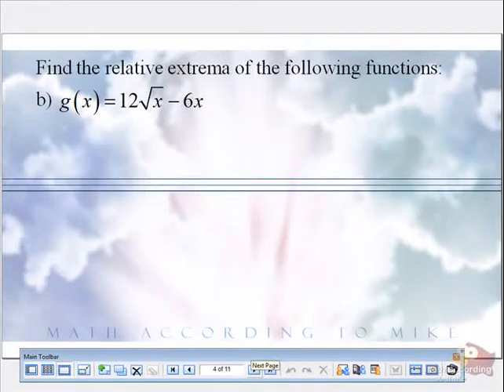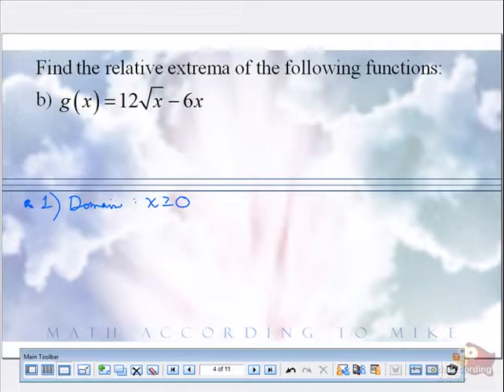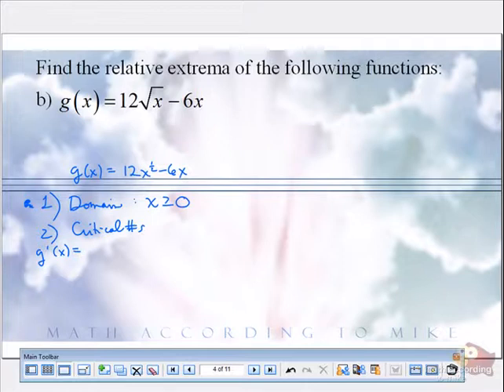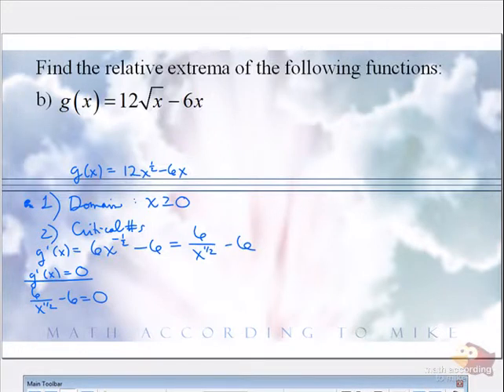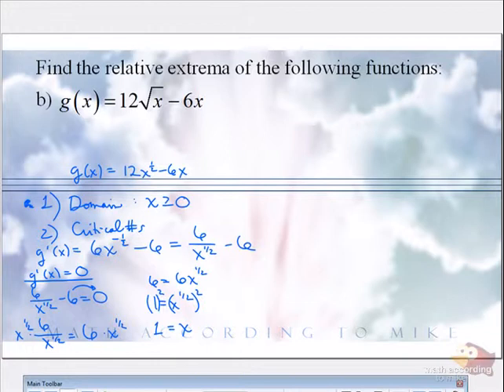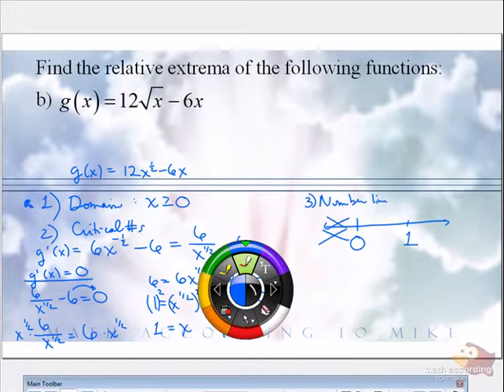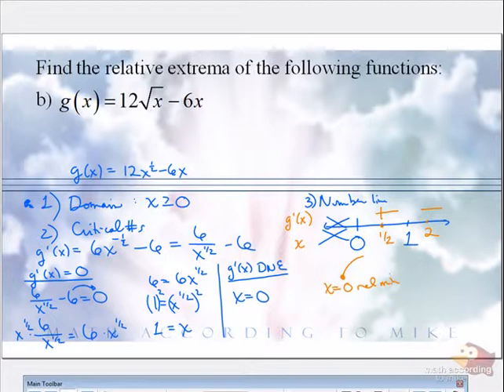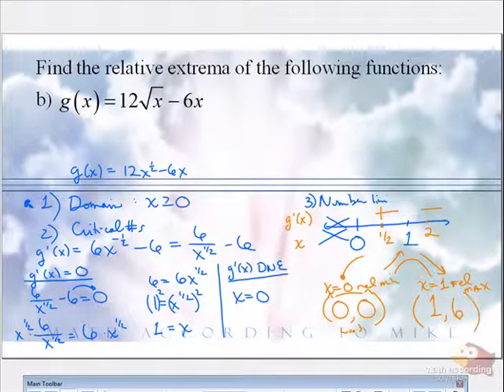Finding Relative Extrema Part 2